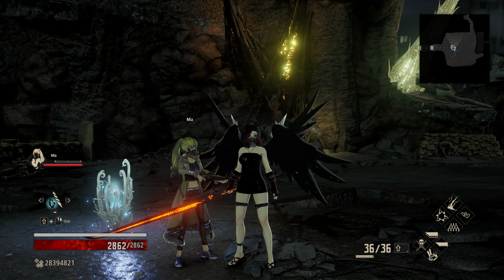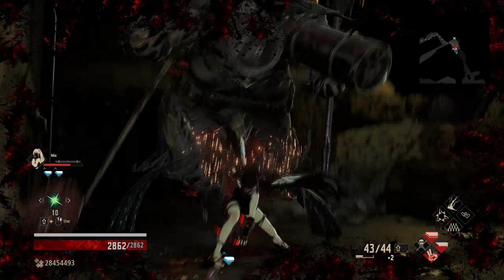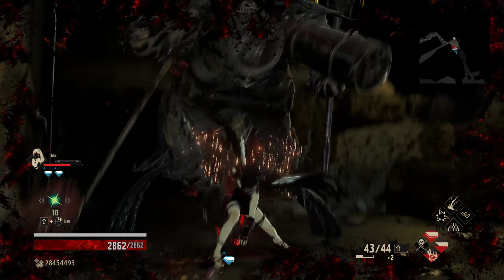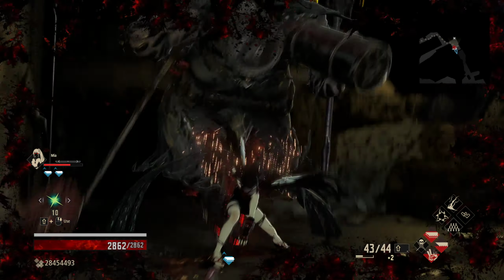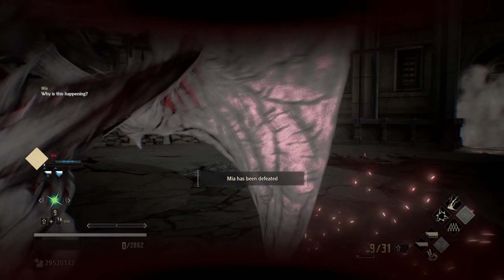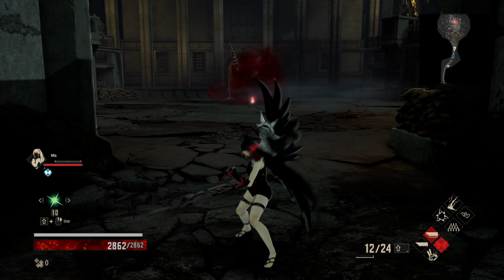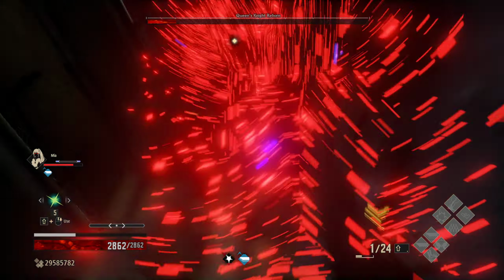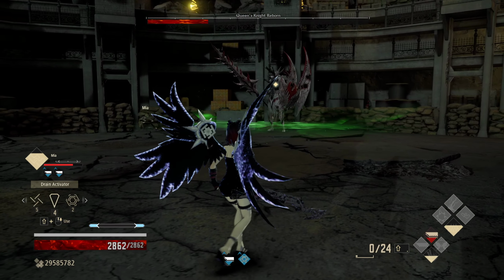Code Vein - Road to 100 - 72 - Slashing Stromfront on the Outskirts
Adventuring in the Outskirts of the Government Center proved to be very effective for the dark gifting angel. As the major weakness of the area is slash type damage, the use of three great AoE slashing gifts makes for a quick and decisive victory over the lost. However, the Queen's Knight Reborn is a different story. As those are his weaknesses (Slash/Ice/Lightning), the execution required far surpasses of what I'm capable. The animation of Sands of Depravity is so long that the timing window is not enough to execute the gift effectively. In spite of all that, we still managed to make it through him by cheating.

23:20 - First Fight (pretty good overall)
Then 40 minutes of stupidity.
1:03:40 - Ending Fight (I had to cheat)

Thanks everyone for hanging out and enjoying the videos. I hope you all learn something from seeing all the gifts and codes in action. I truly enjoy the time spent with you all in Vein. Stay safe and keep reviving in Vein!